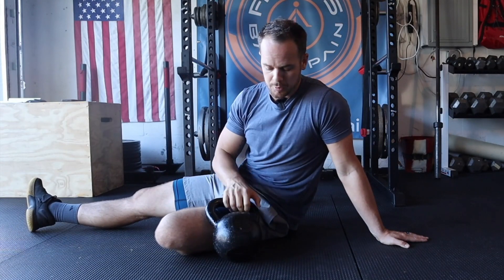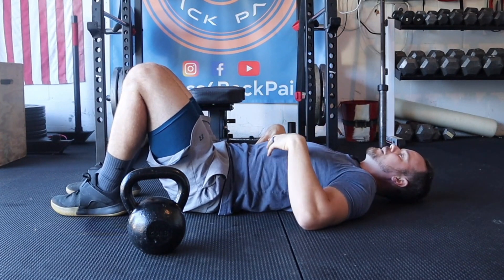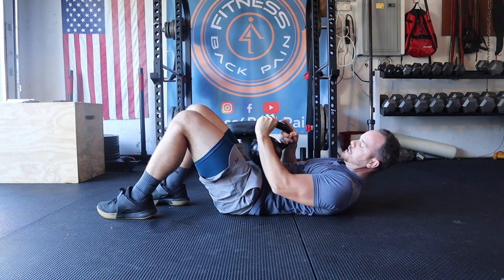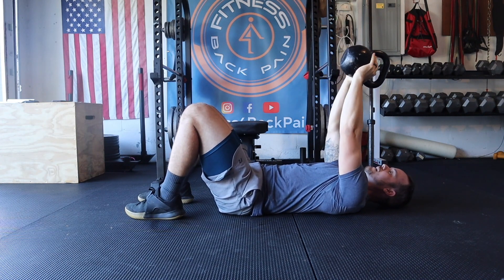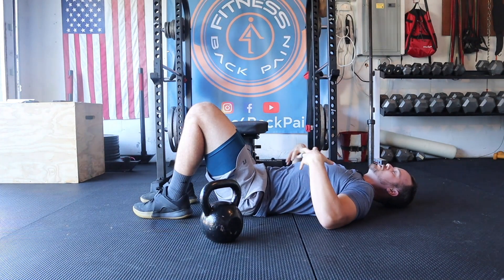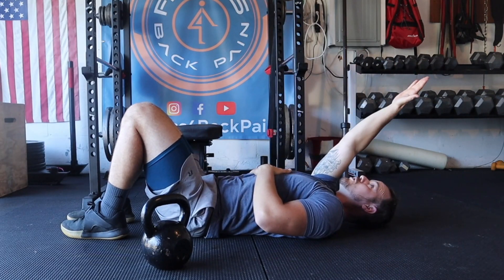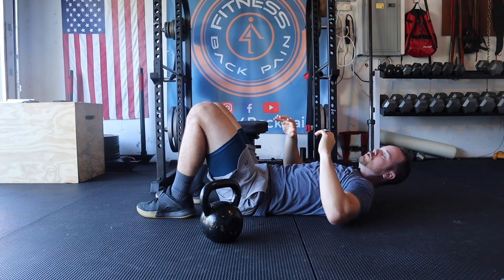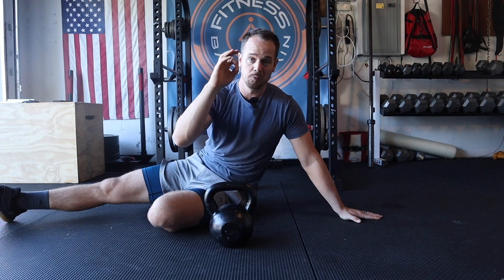Core Exercise For Disc Bulge | FUN core strength exercise SAFE for DISC BULGES TRY IT!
If you have been looking for core exercises safe for a disc bulge this one is for you. There are a lot of core exercises that are safe for disc bulges but it's best to try one at a time and really learn to master the technique. When it comes to pain with a disc bulge we often try certain exercises out and throw them out quickly at any sign of discomfort.

If you currently are dealing with complications from a bulging disc and your doctor has cleared you to exercise give this exercise a shot!